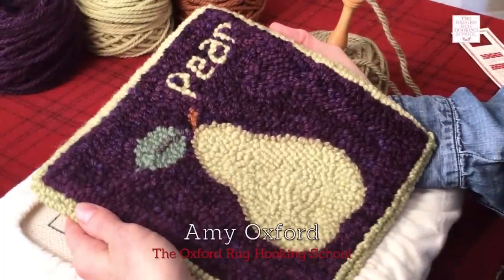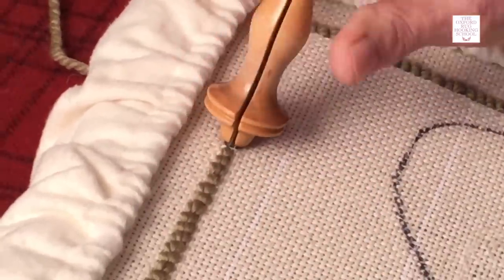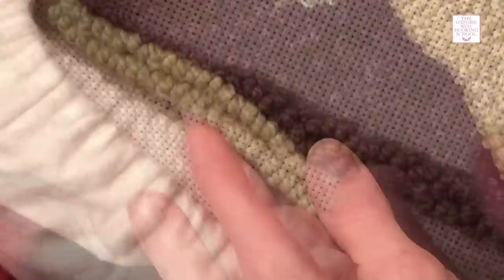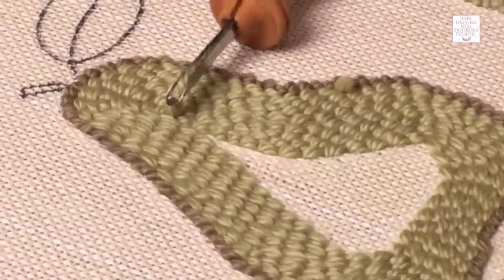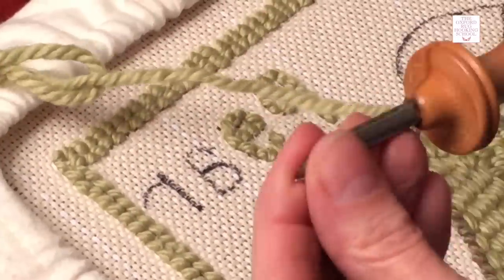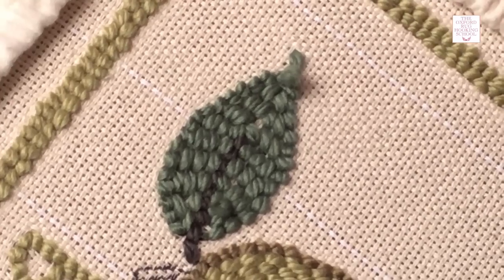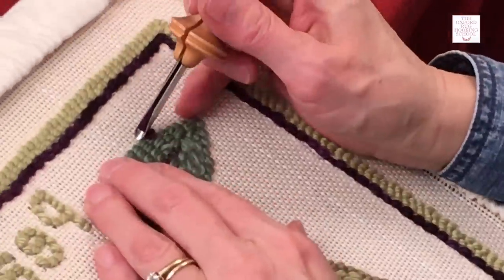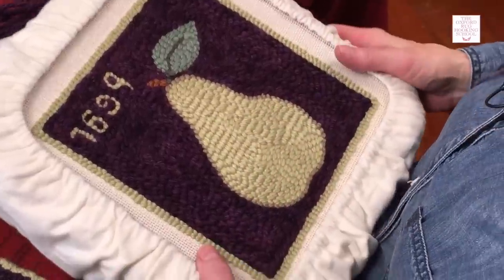Punching 101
Amy provides lots of tips and tricks along the way as she punches her way through the Pear Project.

It is also available for purchase as a pattern on monk's cloth, or as a complete kit with the pattern on monk's cloth and all the yarn you'll need (punch needle and frame not included).